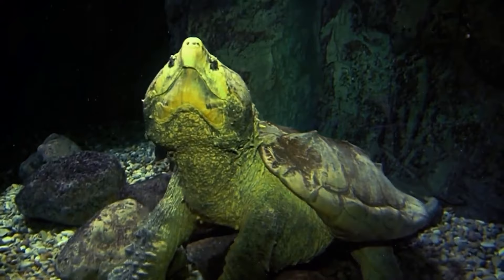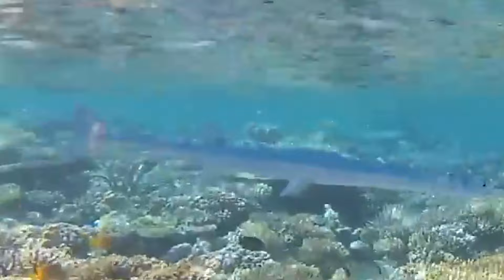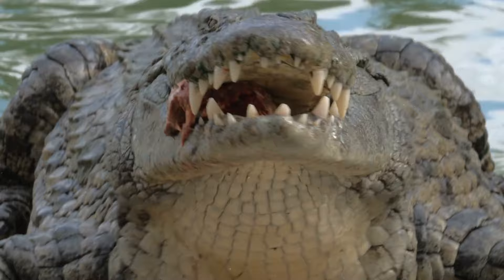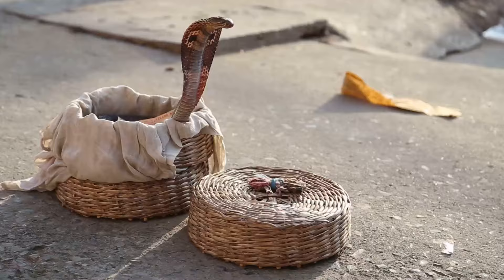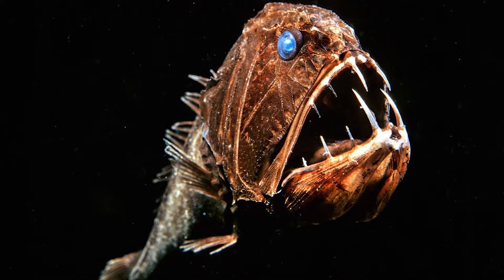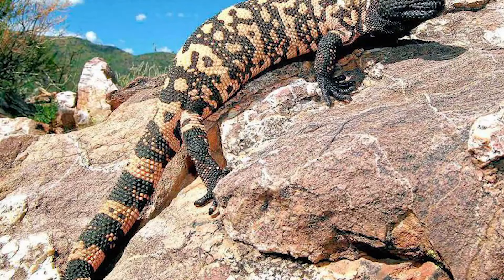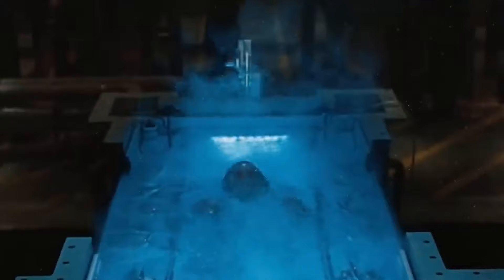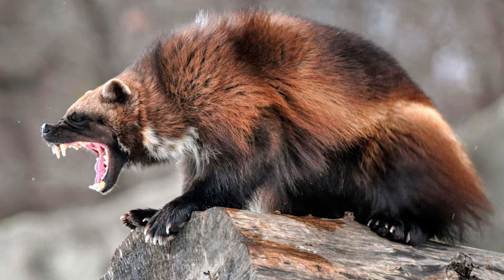7 scary creatures you don't want to meet!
7 scary creatures you don't want to meet!

Not all animals are cute and cuddly. Some of them are outright horrors. Seriously, there are many creatures on our planet that will make you squeal, scream and run away from them in terror. From the largest freshwater turtle to a distant relative of the honey-eater, here are 7 terrifying creatures you wouldn't want to encounter!